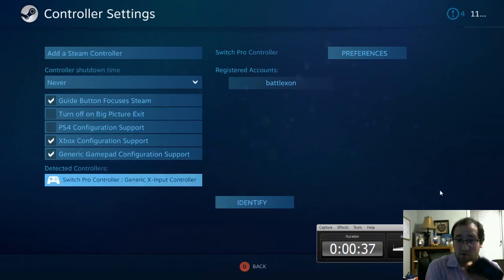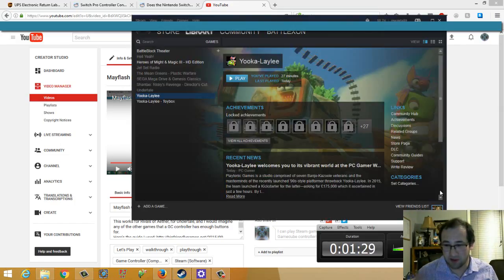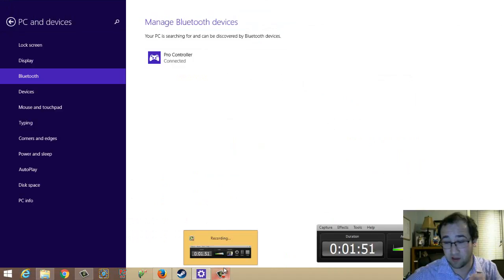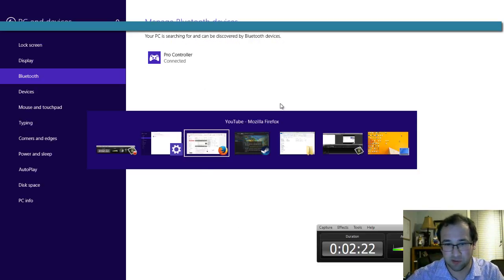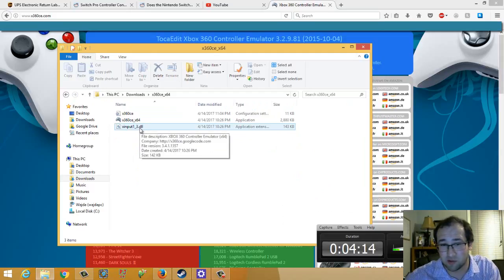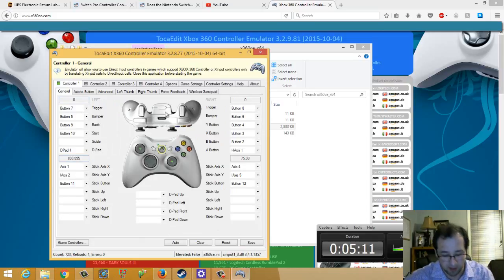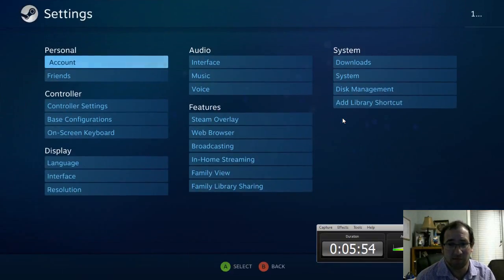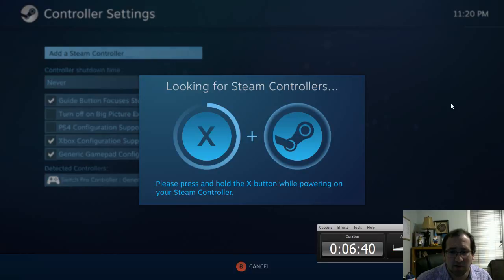Switch Pro Controller Setup for Steam - Yooka-Laylee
In short:
-Hit Windows key and search for bluetooth settings
-Hold Sync button on Switch Pro Controller, Pair controller when it shows up.
-Go install x360ce and be sure to extract the files to its own folder
-Run x360ce and allow it to automatically configure your controller if it tries to, otherwise manually input controls
-Select settings as I did then save
-Open steam and big picture mode
-Input controller settings as shown in video
-Select controller (Should be wireless controller in listing)
--Register buttons and save configuration
-Open your game and enjoy!